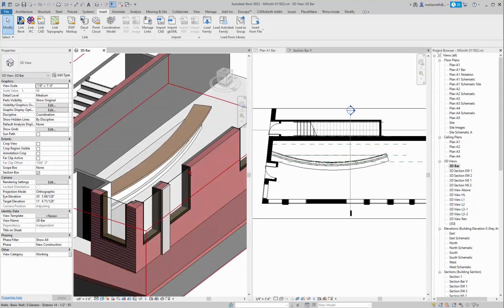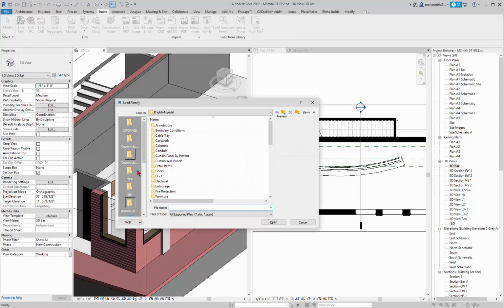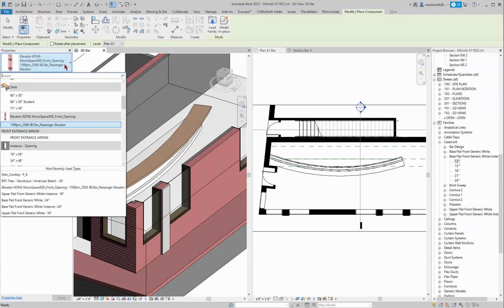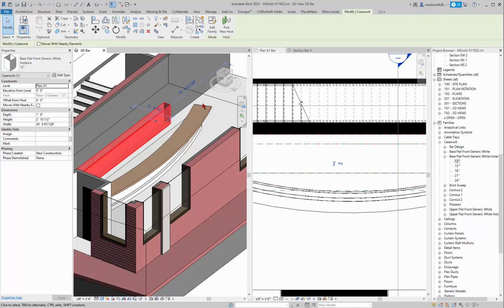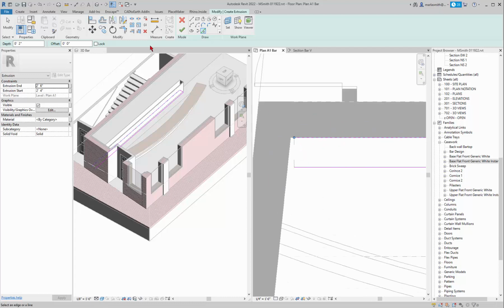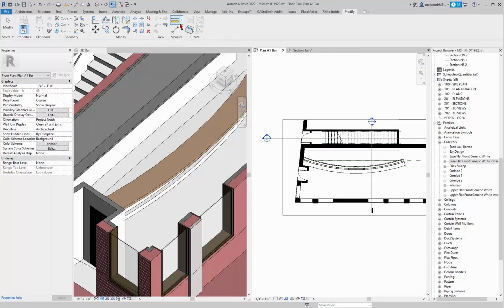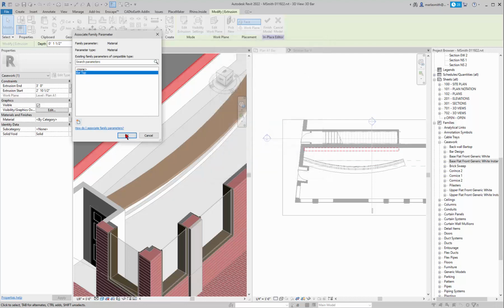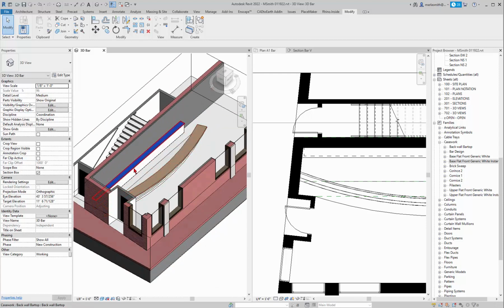06 Existing Conditions Generic Casework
ID Revit Existing Conditions Generic Casework